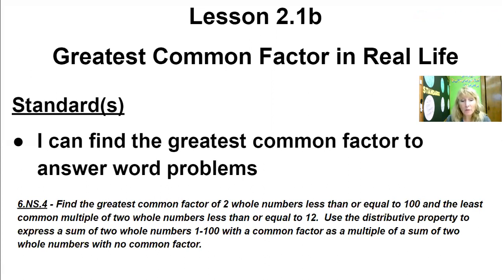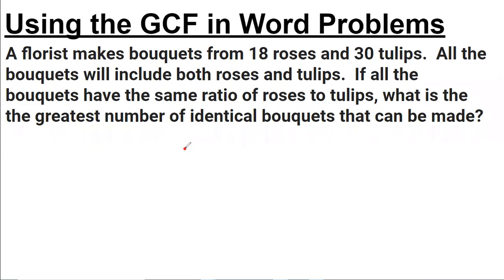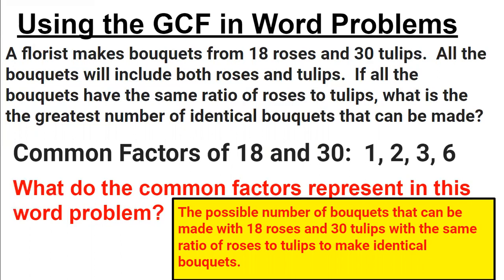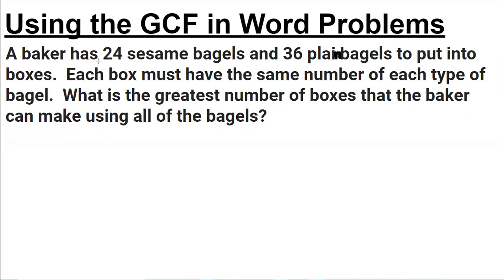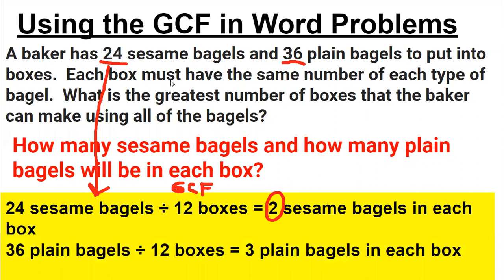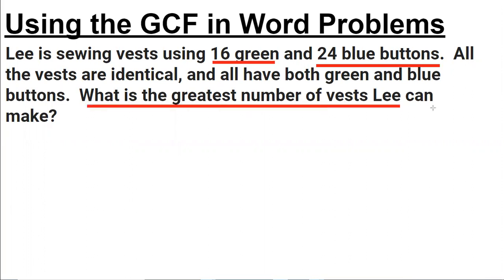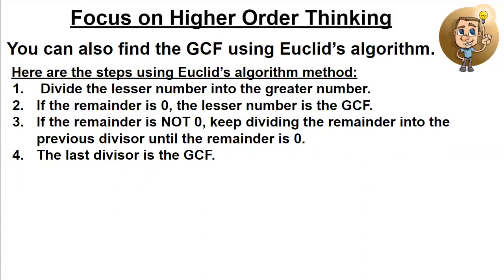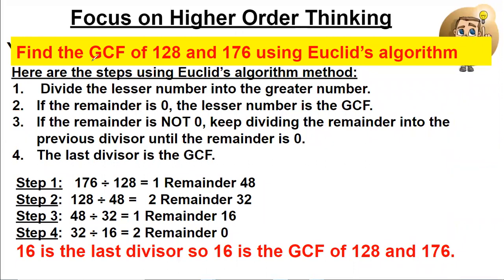6 Video 2 1b Greatest Common Factor in Word Problems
Explains how to use the greatest common factor to solve word problems.